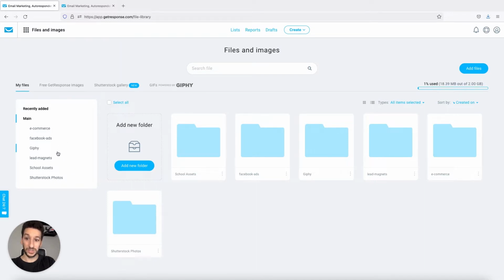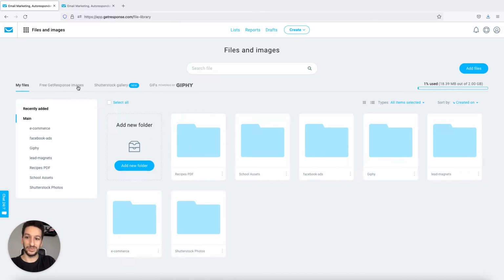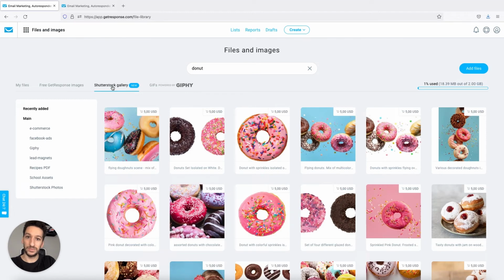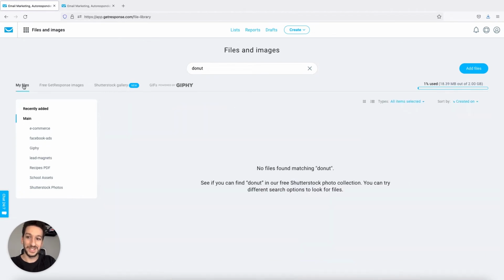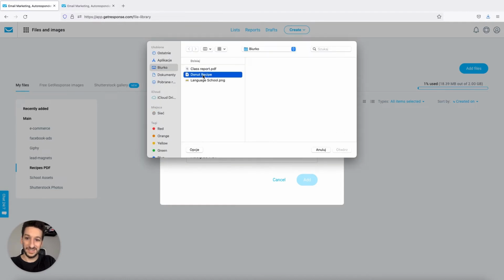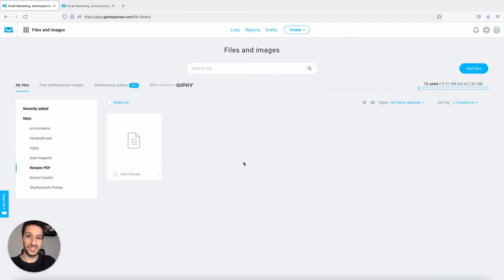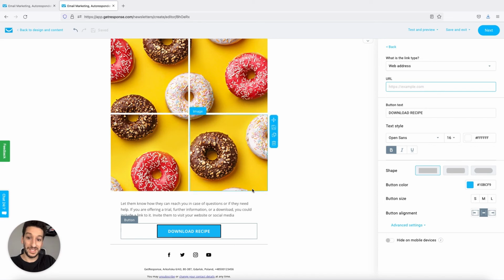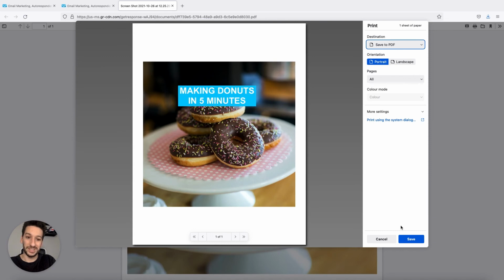What Is the Files and Images Page in GetResponse and How to Use It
In this video, Pedro Simao, one of our product marketing specialists, discusses what is the files and images page in GetResponse.

He also explains and shows how to use it. Moreover, he walks you through the other tabs that you can check out under the section such as the free GetResponse images and the Shutterstock gallery tabs.
The Files and Images page within GetResponse lets you store, upload, and manage audio and video files, images, photos, and documents. Additionally, you can choose images from 5000 professional-quality pictures selected from Shutterstock. These files can be added to your messages, forms, and landing pages for creative and engaging marketing campaigns.

▬🏢About GetResponse ▬▬▬▬▬
GetResponse is a complete marketing platform with integrated features you need to run your online campaigns. Features email marketing, landing pages, marketing automation, webinars, paid ads, and prebuilt conversion funnels to help you grow your audience, engage with your customers, sell your knowledge, and boost online sales.